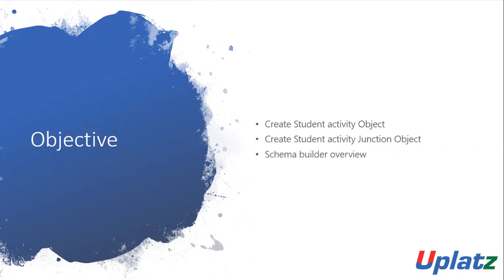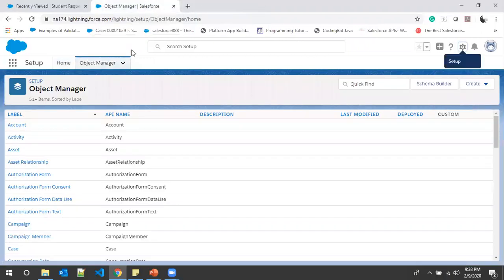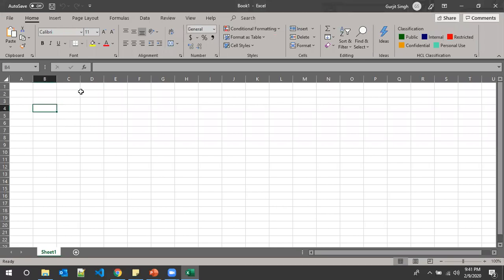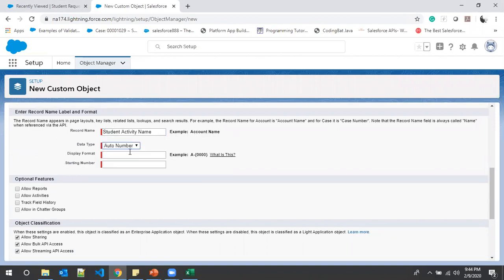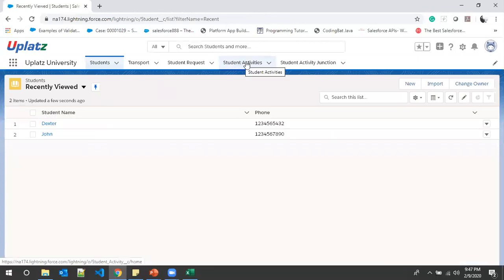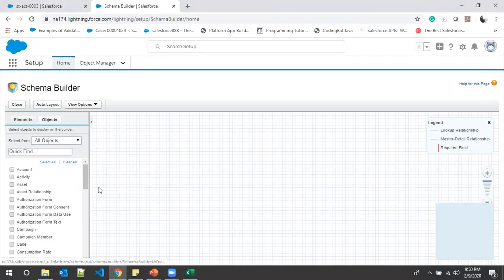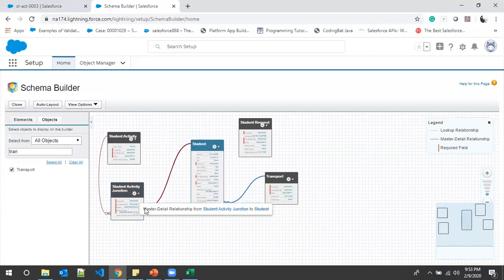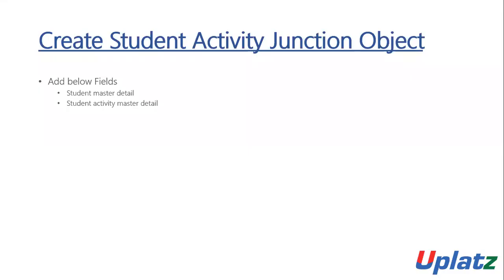Student Activity & Junction Object | Schema Builder overview | Salesforce Administrator | Uplatz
| This Salesforce Administrator training by Uplatz describes the Salesforce Student Activity, Junction Object, and a brief overview of Salesforce Schema Builder.
In Salesforce,

A Student Activity can be represented as a custom object that stores information about various activities that students participate in, such as clubs, events, extracurriculars, or academic achievements. To establish a relationship between students and activities, you can use a junction object.

A Junction Object is used to create a many-to-many relationship between two objects. In this case, the junction object will establish a relationship between students and their activities.

Establishing the Relationship:
Now that you have both the custom object for student activities and the junction object, you can establish the relationship between students and their activities:

1. Add Records to Student Activity Junction:
Create records in the junction object, linking specific students to their corresponding activities. Each record in the junction object represents a student's participation in a specific activity.

2. Access Student Activity Records from Students:
By creating the Master-Detail relationship between the "Student" object and the junction object, you can access all student activities for a particular student directly from their student record.

3. Access Student Records from Activities:

Similarly, by creating the Master-Detail relationship between the "Student Activity" object and the junction object, you can access all students participating in a specific activity directly from the activity record.
By using a junction object, you can efficiently manage the many-to-many relationship between students and their activities in Salesforce. This allows you to track and analyze student participation and engagement.

Salesforce Schema Builder is a powerful visual tool within the Salesforce platform that allows users, particularly administrators and developers, to design and modify the data model of their Salesforce org. It provides a graphical interface for creating custom objects, fields, and relationships between objects without the need for writing code. Here's an overview of the key features and functionalities of Salesforce Schema Builder:
1. Object Creation: With the Schema Builder, you can easily create custom objects to store data relevant to your organization's specific needs.
2. Field Creation: Once you've created an object, you can add custom fields to store various types of data, such as text, numbers, dates, picklists, and more.
3. Relationships: Schema Builder allows you to create relationships between objects, such as lookup relationships, master-detail relationships, and many-to-many relationships.
4. Field Updates: You can set up field updates directly from the Schema Builder.
5. Validation Rules: Schema Builder also provides options to define validation rules for fields to ensure data integrity and consistency.
6. Workflow Rules and Actions: You can create workflow rules and associated actions from within the Schema Builder.
7. Process Builder Integration: The Schema Builder is tightly integrated with Salesforce's Process Builder tool, allowing you to define complex business processes and automated actions directly from the data model.
8. Visual Representation: The Schema Builder offers a visual representation of the data model, making it easier for administrators and developers to understand and maintain the overall structure of their Salesforce org.
9. Easy Customization: The user-friendly interface of the Schema Builder enables users to quickly modify objects, fields, and relationships as business needs change.

From there, you can begin designing and modifying the data model of your Salesforce org using the intuitive visual tools provided by the Schema Builder.